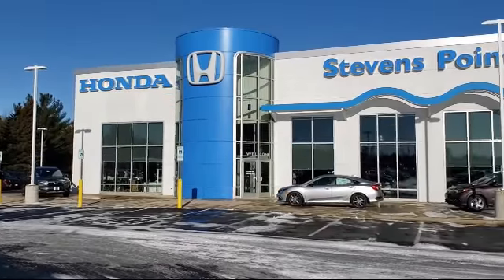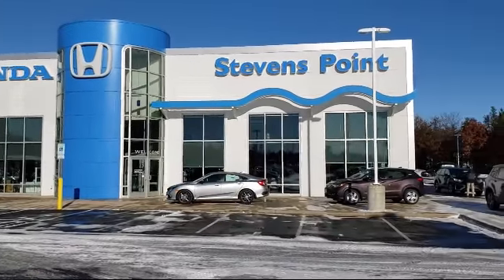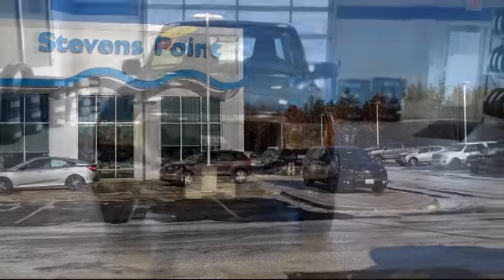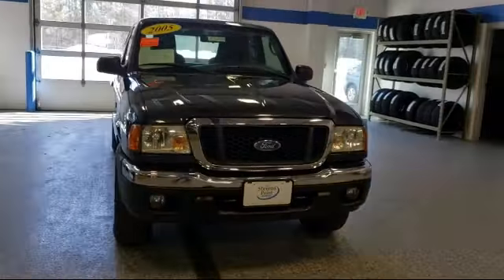2005 Ford RANGER XLT Stevens point Wisconsin Rapids Waupaca Schofield Marshvield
2005 Ford RANGER XLT Stock Number: P7185B Vin:1FTZR15E65PA31484.